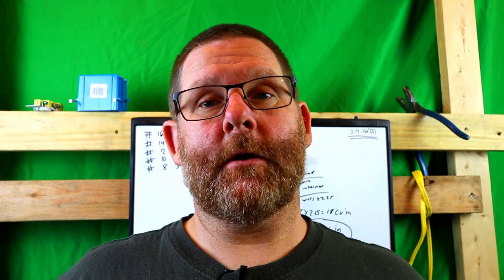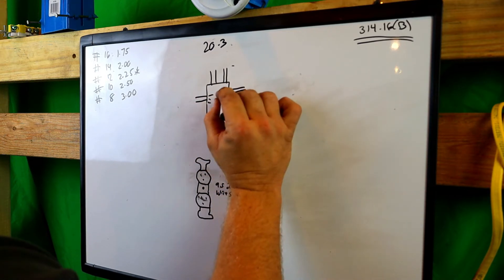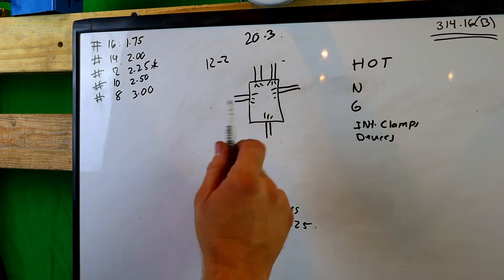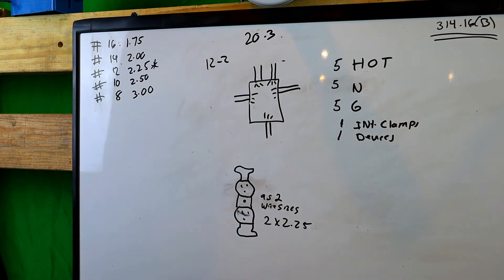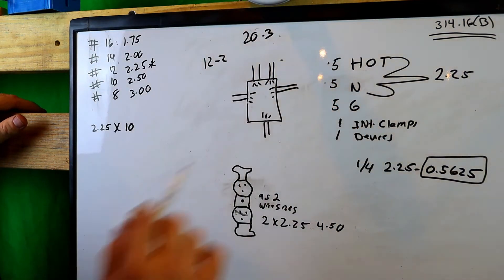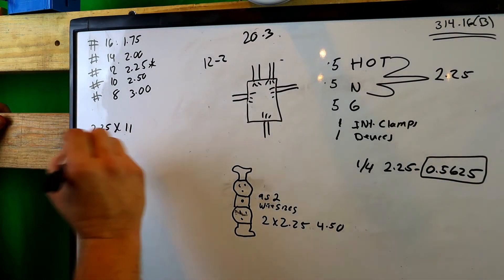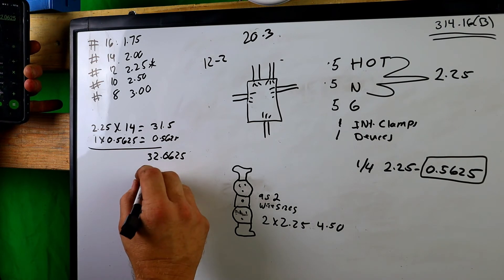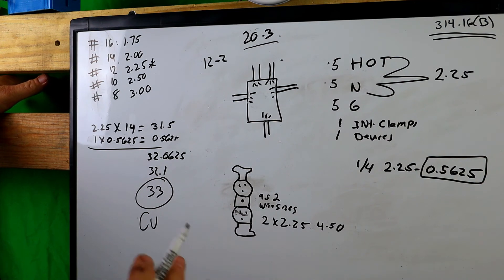Box Fill Calculations When You Have 5 Grounds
In this video I will be explaining how to figure out box fill calculations when you have more ground wires and how to figure out how much space they take up on a box.

Amazon link to code book I recommend